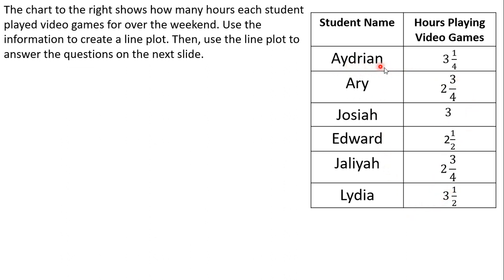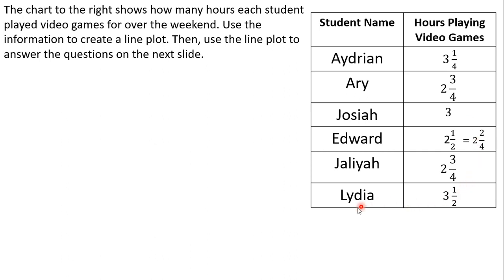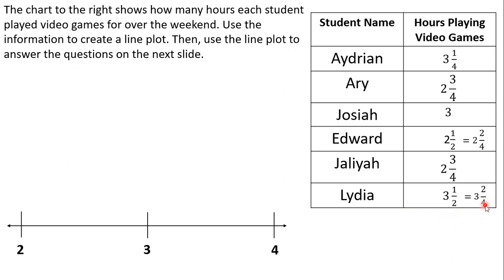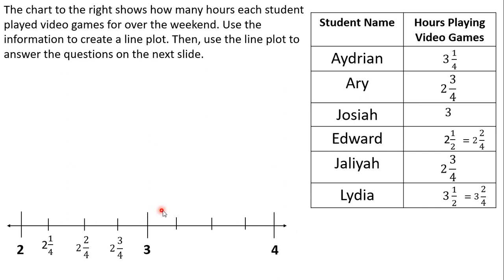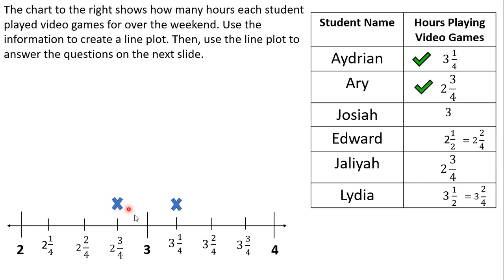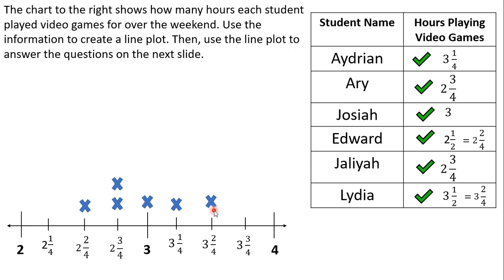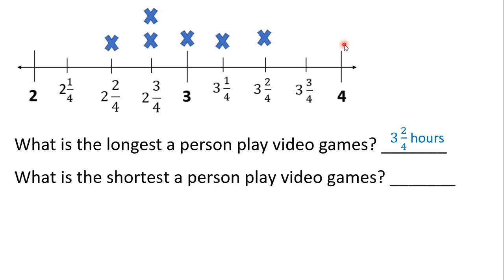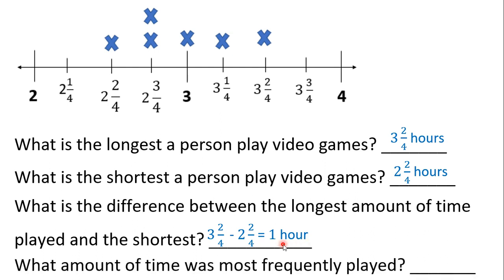Creating and Interpreting Line Plots Part 2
Viewers will be able to create and interpret line plots involving fractions.
5.MD.B.2